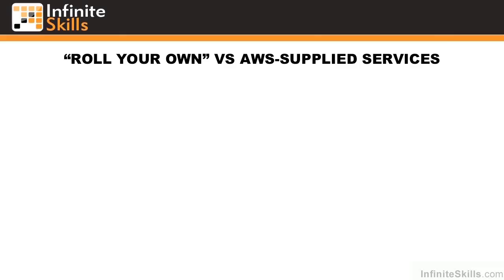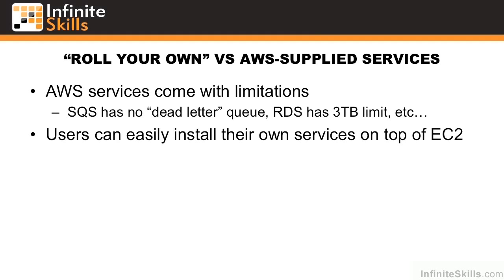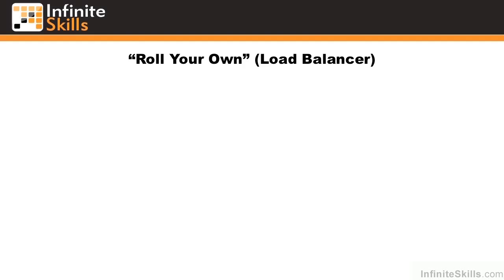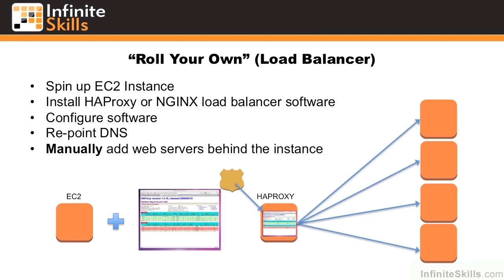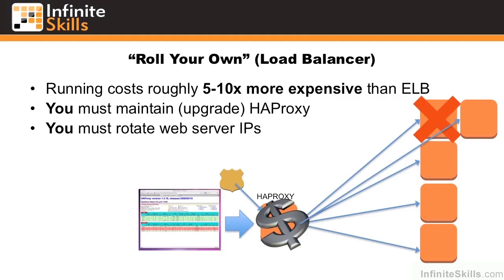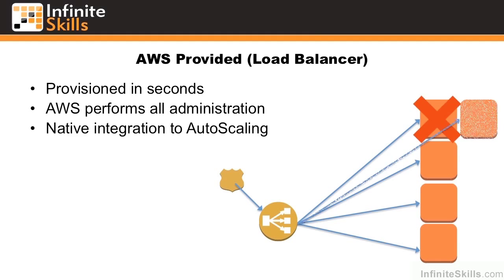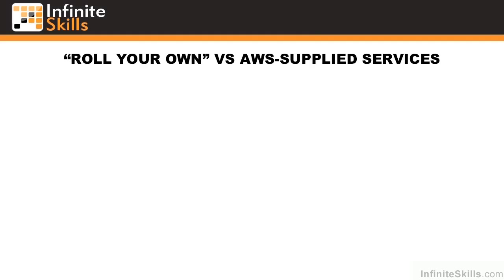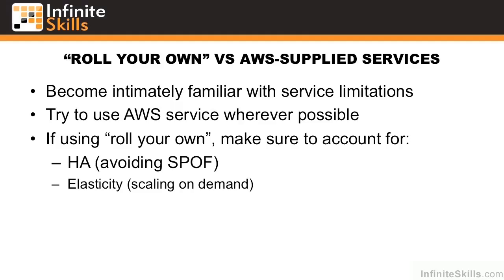09 0204 Roll Your Own Vs AWS Supplied Services